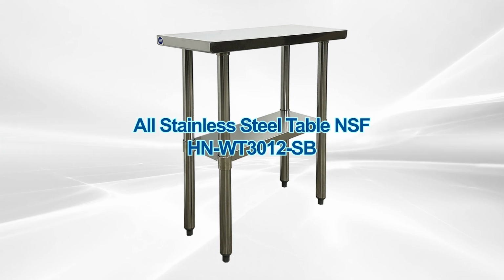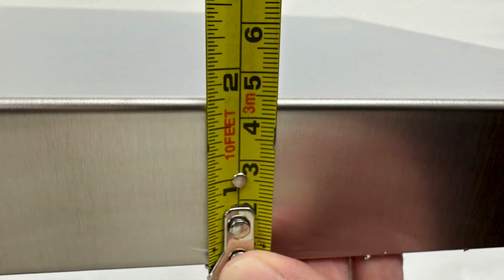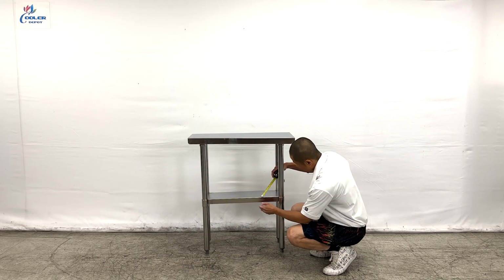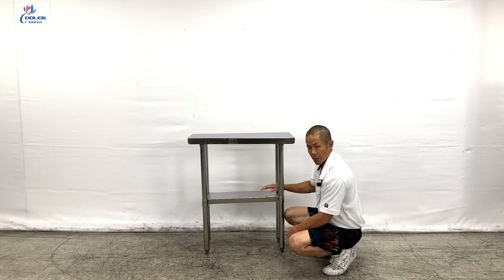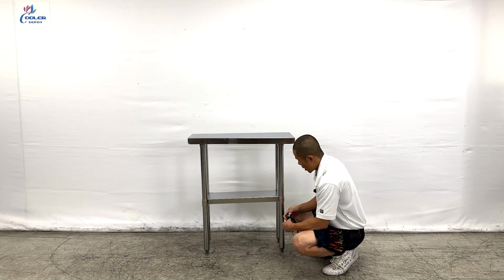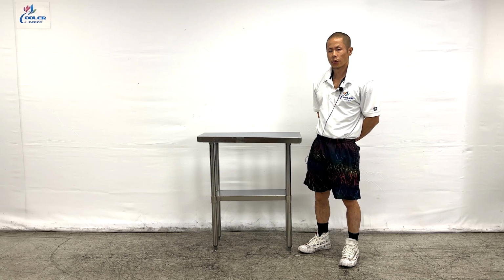NSF 30inches Stainless steel rectangular table Second floor worktop kitchen shelving HN-WT3012-SB